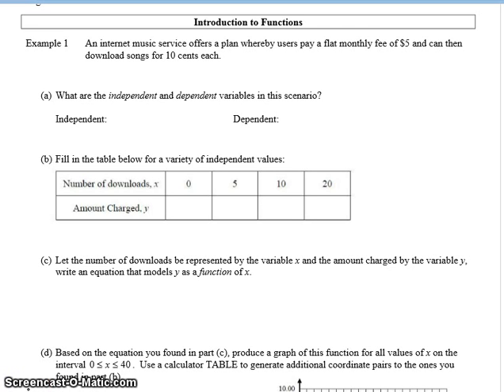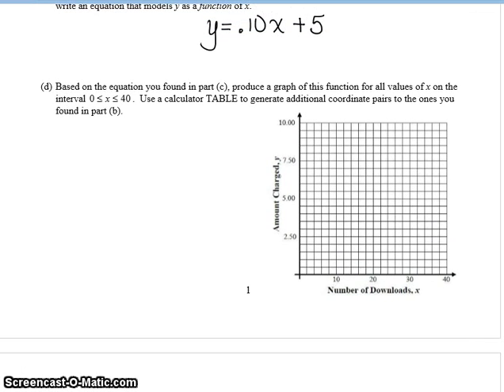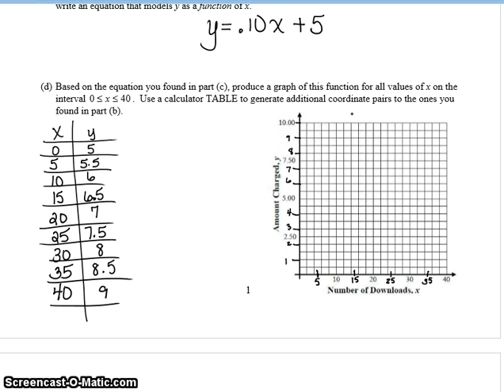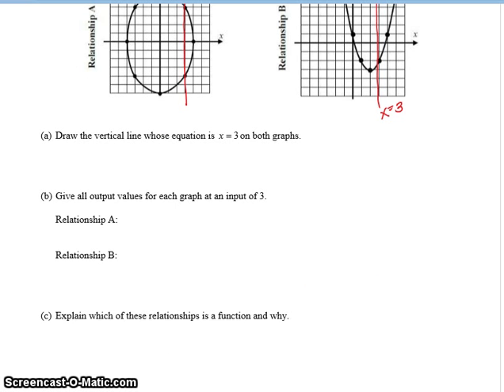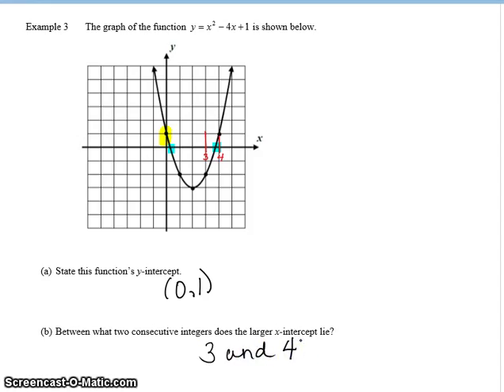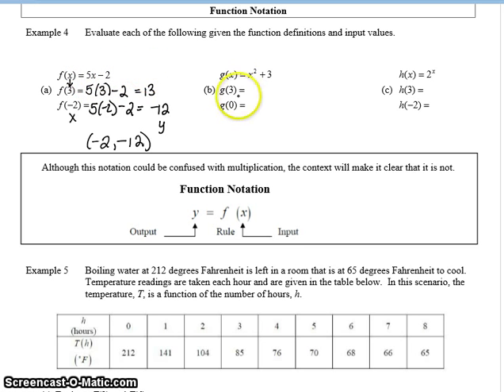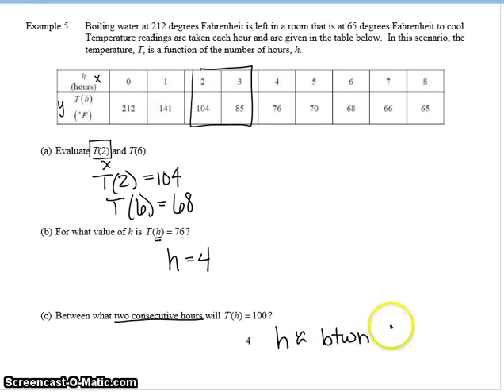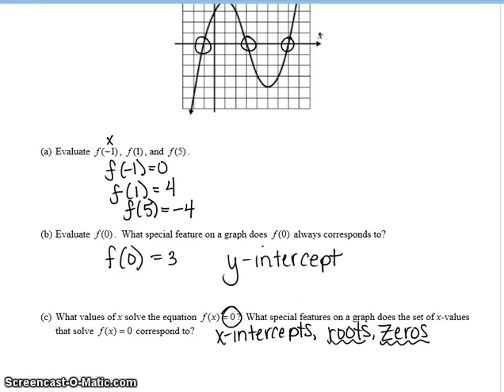U2 Day 1 Part 1